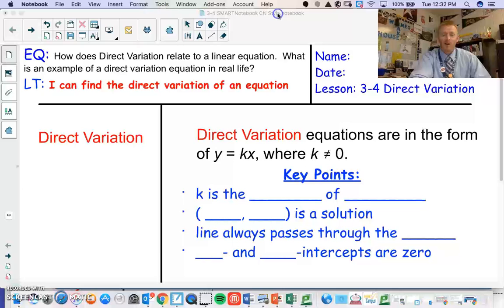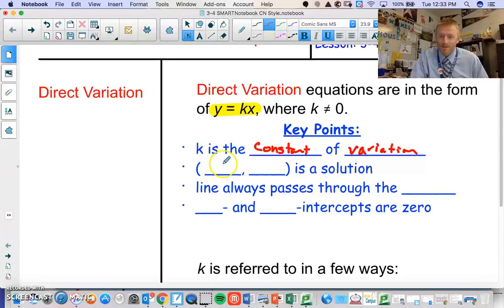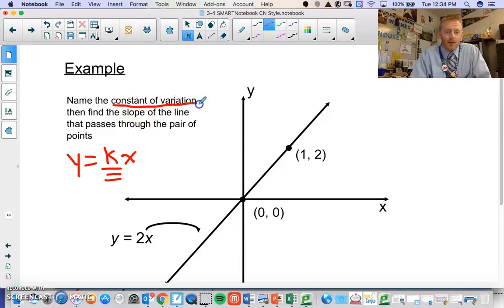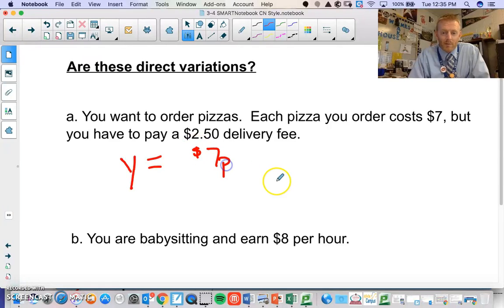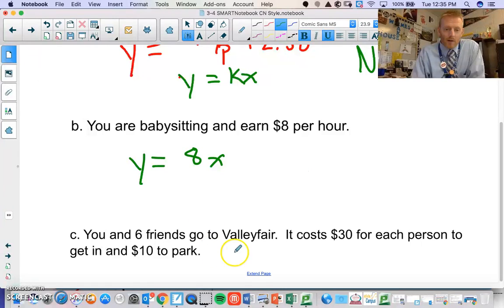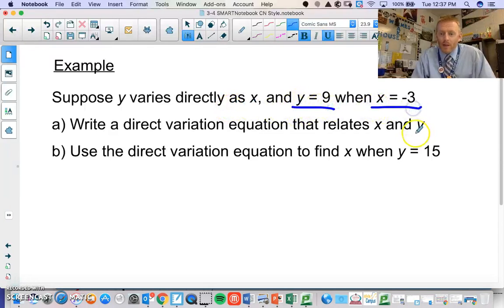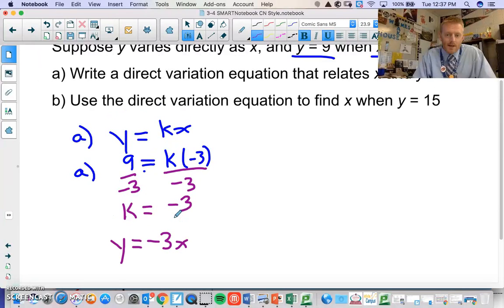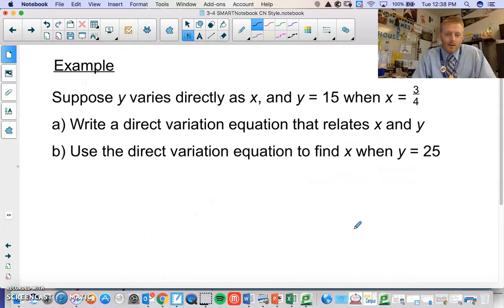Algebra 3.4 Direct Variation